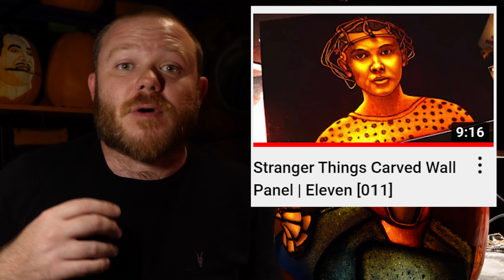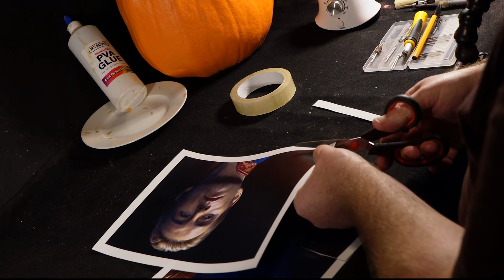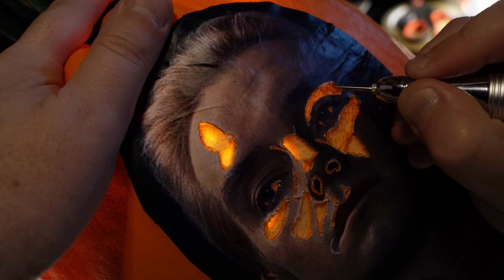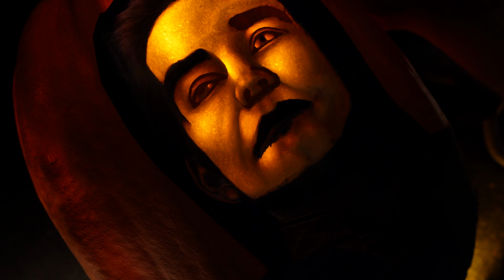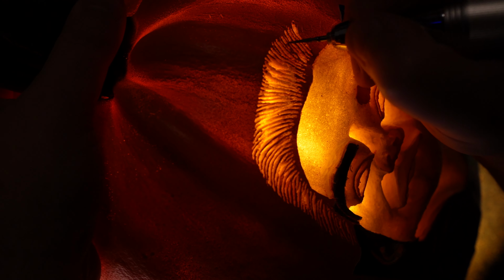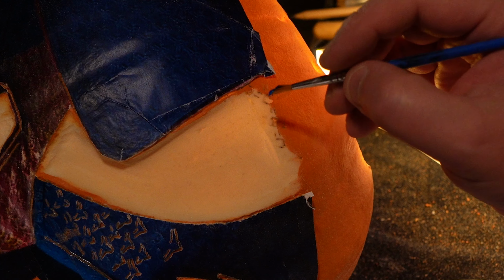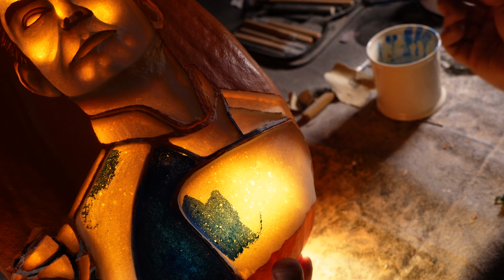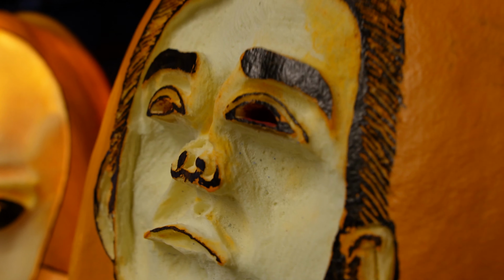The Boys Foam Pumpkin Carving ep1: Homelander (Win a Foam Pumpkin!)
Homelander from the Boys carved on a foam Pumpkin. do you want to win a carved foam Pumpkin? then check out this video. this Pumpkin took around 13 hours to carve. I show how to make a stencil, how I carved Homelanders face, and paint the pumpkin.